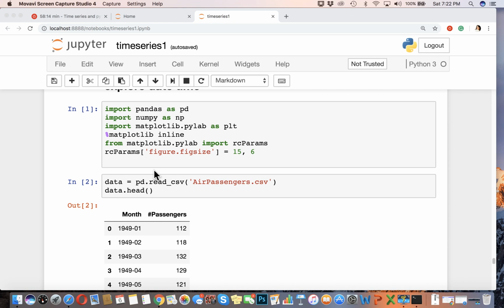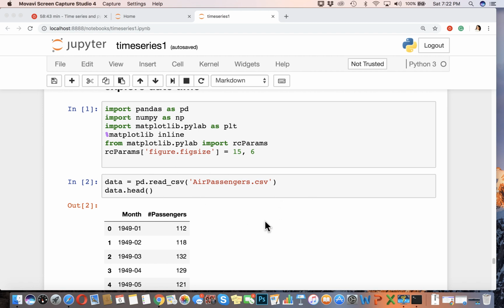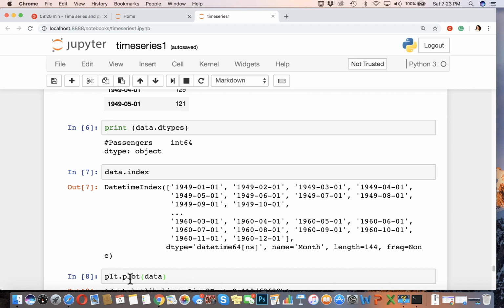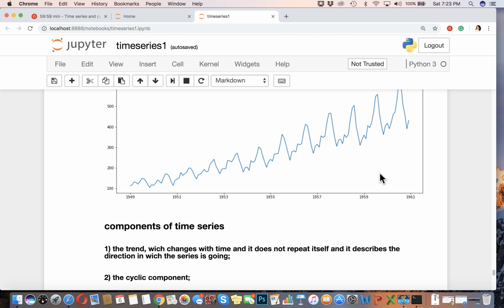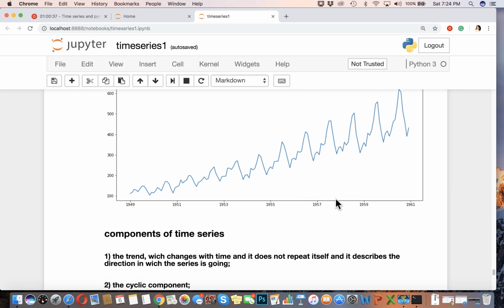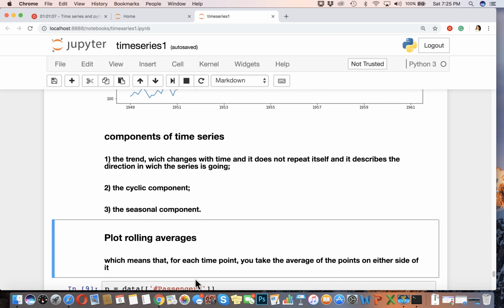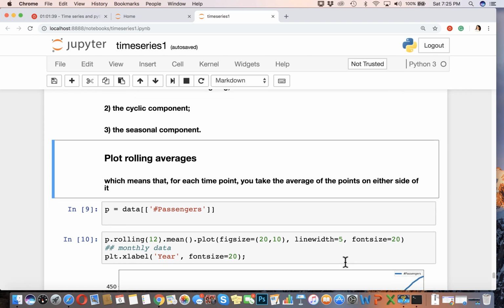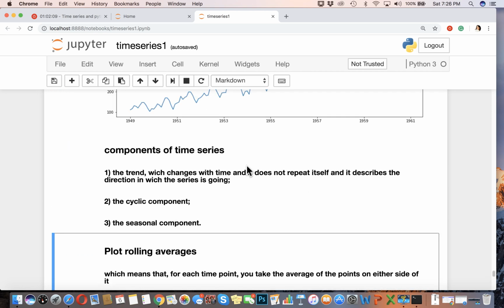What Are the Components of Time Series?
A brief introduction to the different components of time series.